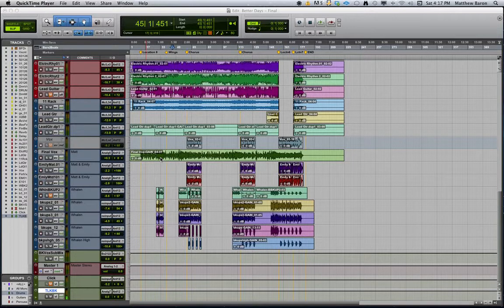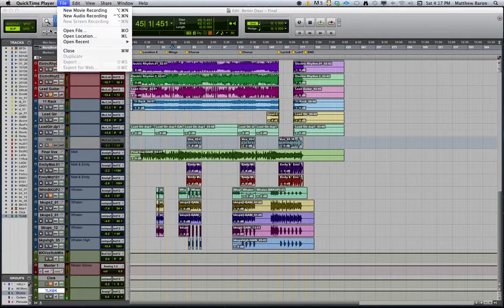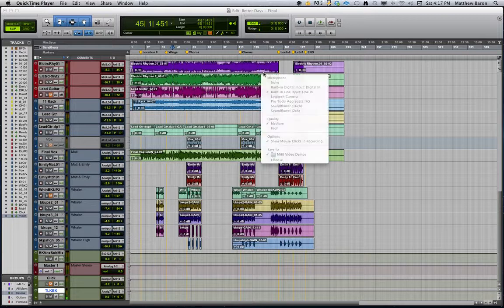Screen Recording with Pro Tools Audio - Tutorial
Learn how to do a screen recording while recording audio out of pro tools, logic, garageband, etc... Simply connect an RCA to 1/8" cable from out of RCA of interface and into computer audio in with 1/8". Start Pro Tools first, then launch quicktime. ChooseBuilt-In Line input. Set-up Aux track in Pro tools for talk back mic. That's it. Questions, let me know.